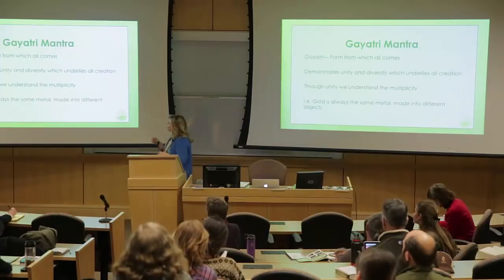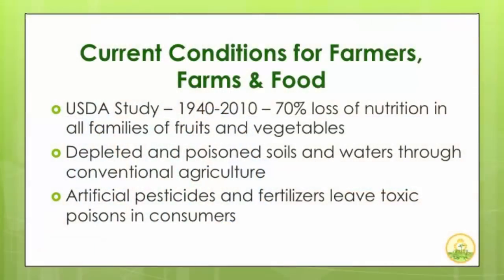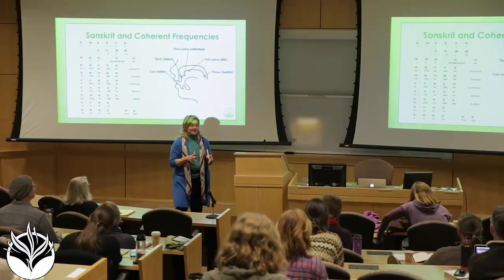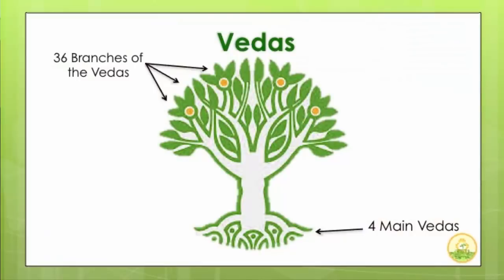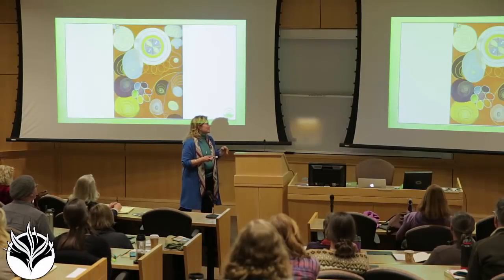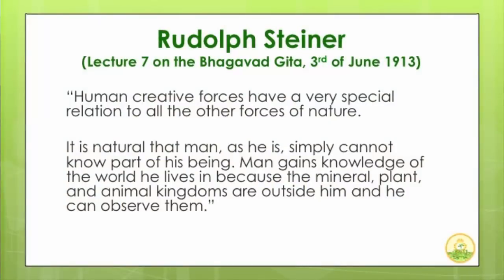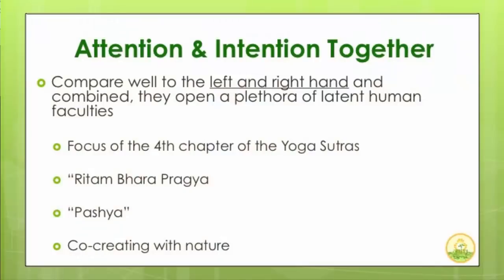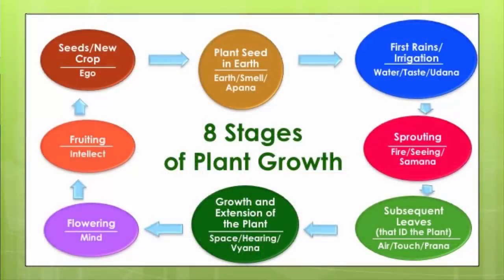Liz Taggart: Exploring the Ancient Vedic Tradition of Agriculture | SNC 2018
Combining her 45-year-long interest in practicing and teaching meditation, and studying the practices found in the ancient Sanskrit texts of the Vedas, Liz approaches farming with an understanding of “inner and outer sustainability.” The consciousness-based practices of the Vedas, such as Yoga and Ayurveda, and dozens of others, provide growers with the tools to culture their inner unlimited resources. In turn, farming is approached from a holistic understanding that all of nature, all aspects of a farm – the farmer, the farm, the plants, animals, seasons, and universe – all function from a common source of consciousness and intelligence. Holistic farming yields extraordinary harvests.

Established 10 years ago, Amba Farms is an award winning organic farm, focused on nutrient dense soil and carefully sourced seeds, and grows a wide variety of produce, berries, fruits and flowers for restaurants, markets and CSA members in Northern Westchester, NY.